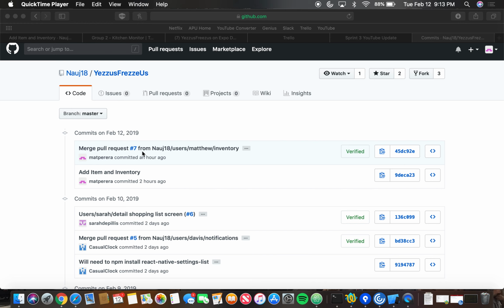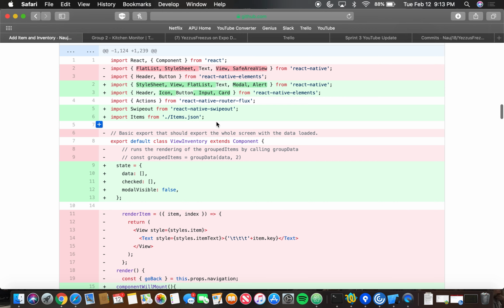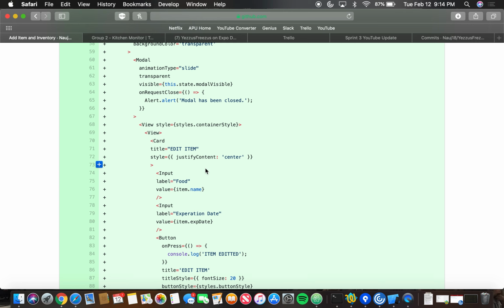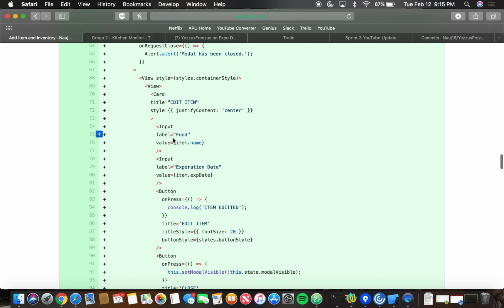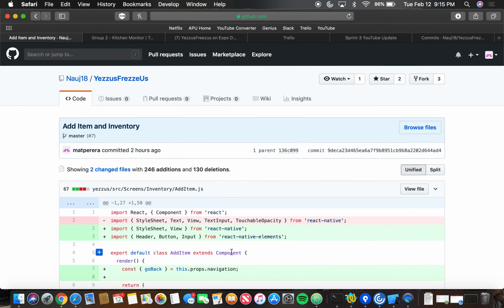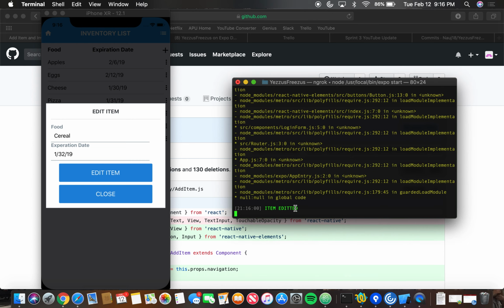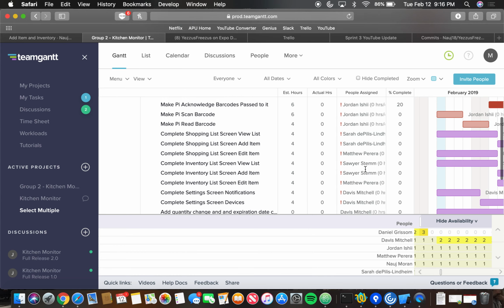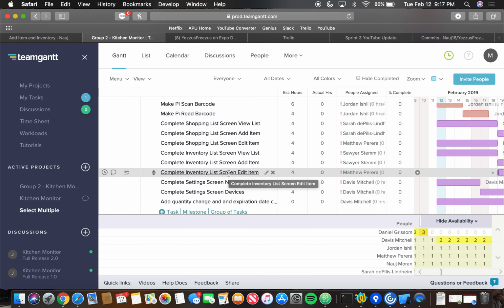Sprint 3 - CS 480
Sprint 3 Update Video